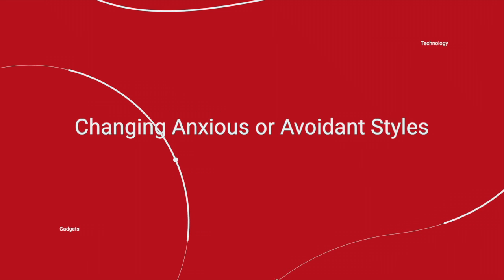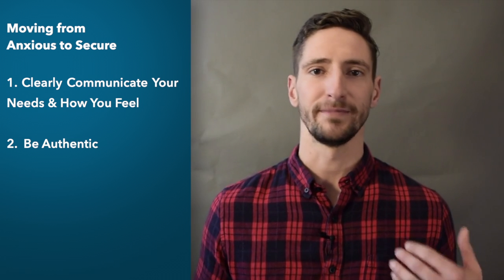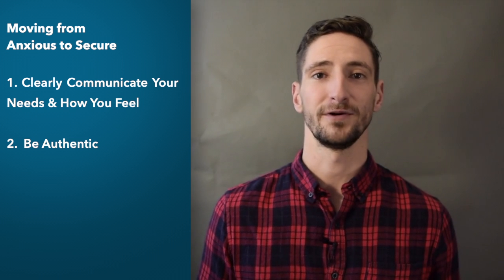How to Change Your Attachment Style as an Adult - (Attachment Styles Part 2)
In this video you will learn more about what attachment styles are, how to identify the attachment style of your romantic partner, and how to change from being someone who has an anxious attachment style or avoidant attachment style to someone who is securely attached. Finding your way back to secure attachment is possible even as an adult. Follow these steps to start down that path. This is part 2 of my series on Adult Attachment.

Thanks for joining! I publish weekly videos about mental health and relationships to help you live a happier, healthier life.